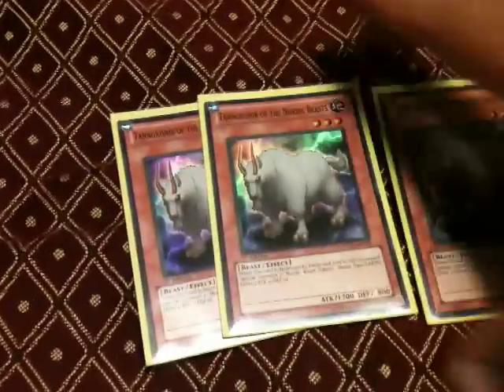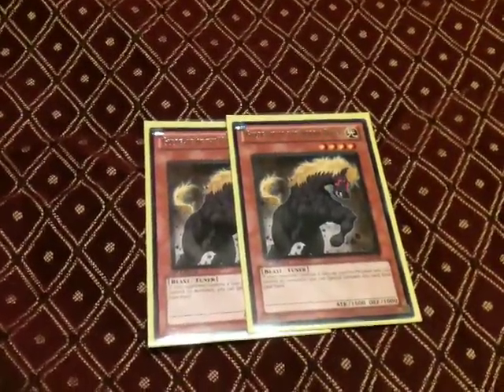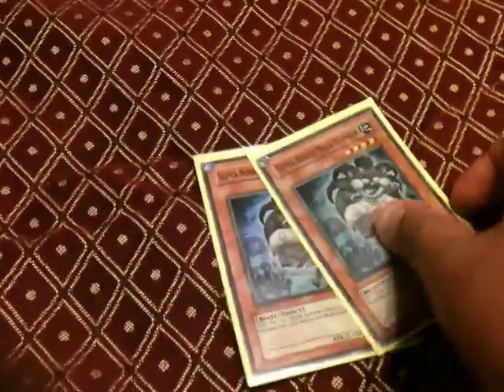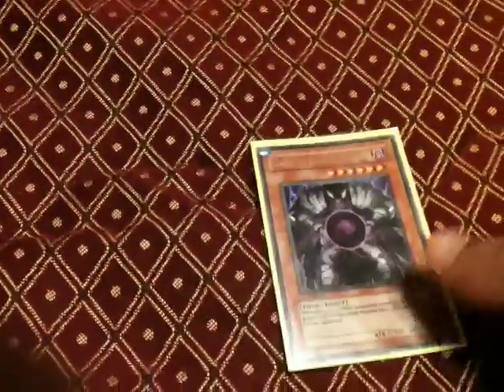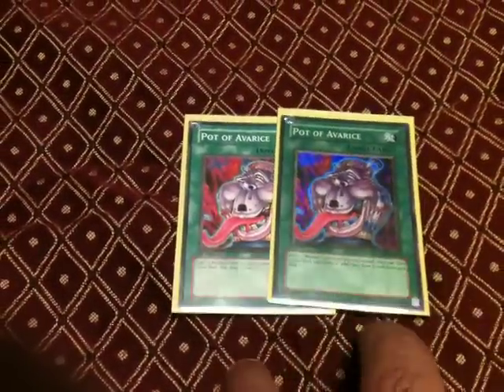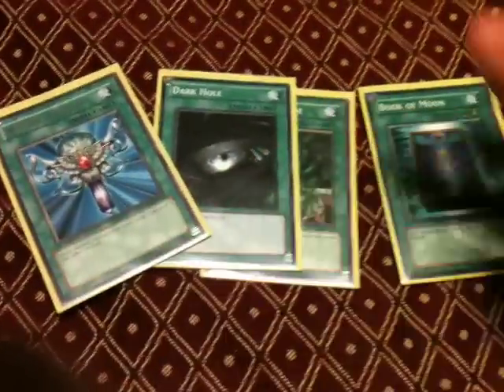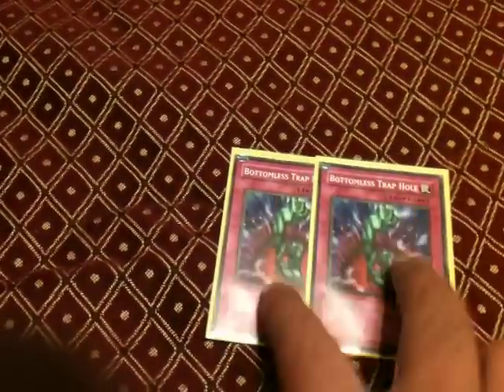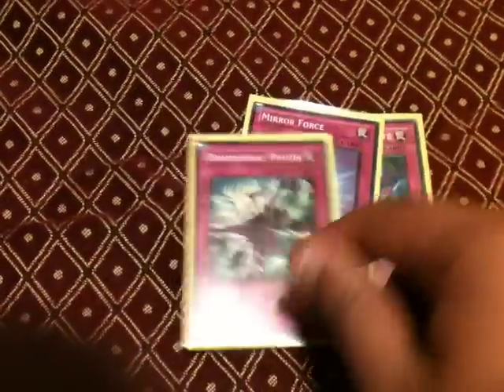Yugioh Deck Profile:Road to Asgard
The Deck will get even better with the new nordic tuner, Mara of the Nordic Alfar, we are getting in extreme victory since it will make Loki playable now.